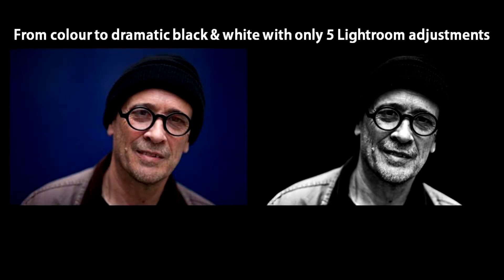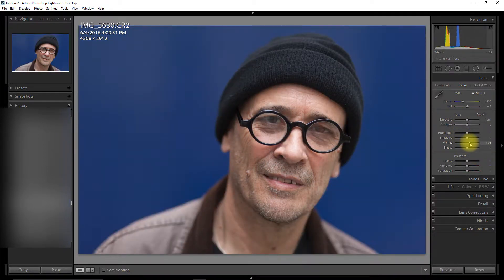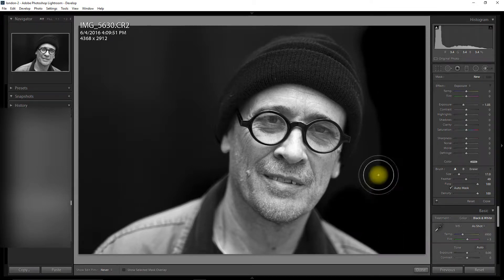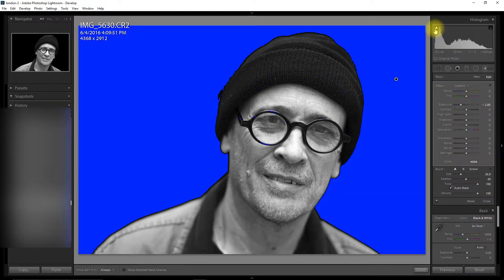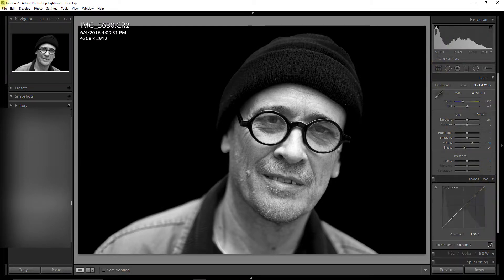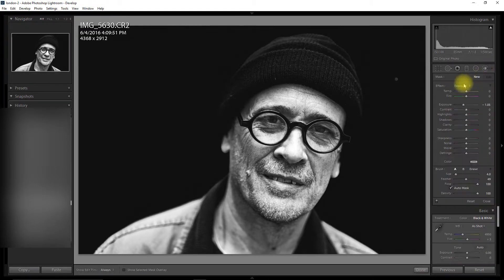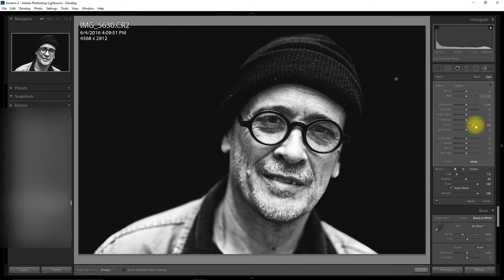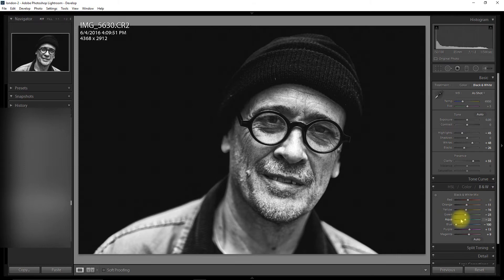Editing colour images to dramatic black and white in Lightroom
In this Adobe Lightroom tutorial, I show you how a portrait taken against a blue background in natural light can be edited to look like a low key dramatic black and white portrait. The steps to do this are really easy and it requires about 5 steps in Lightroom only.
Model is Jessie Cougar.